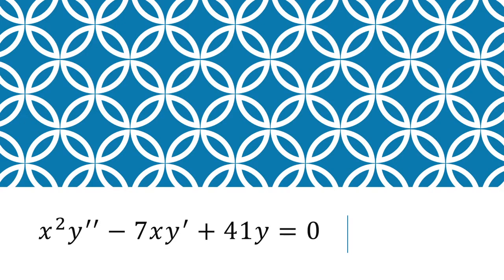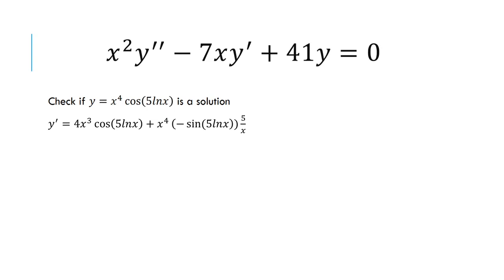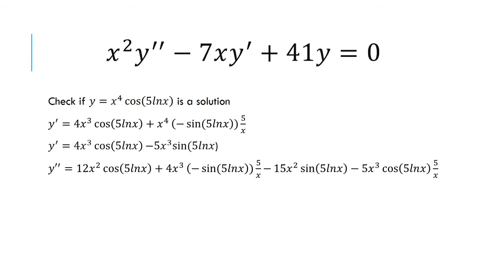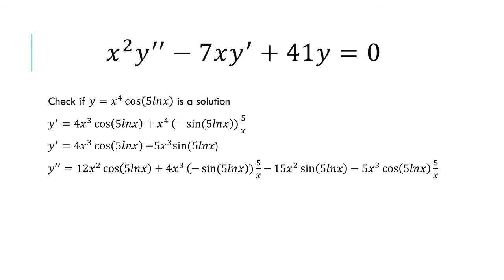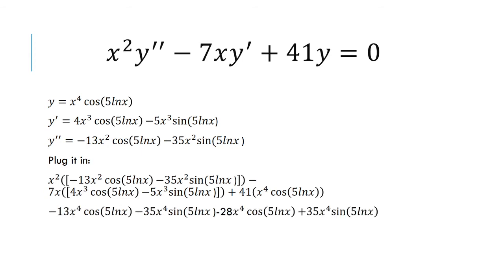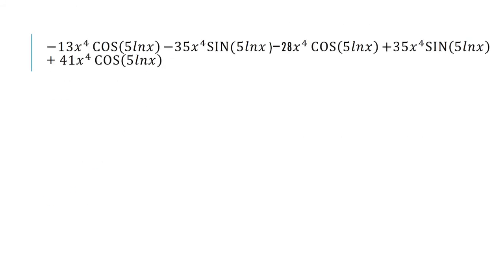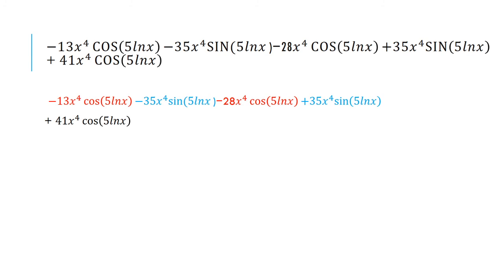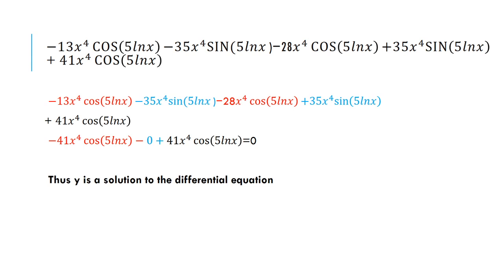( x2 y" ) - ( 7xy' )+41y=0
In this video we see if y = x4 cos (5 ln x) solves  ( x2 y" ) - ( 7xy' )+41y=0.